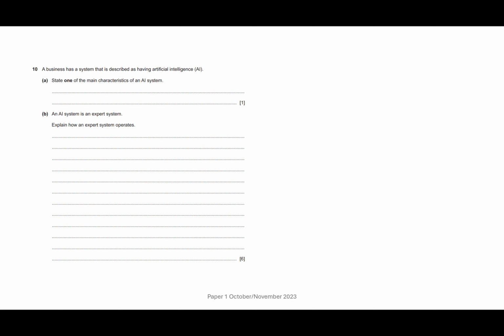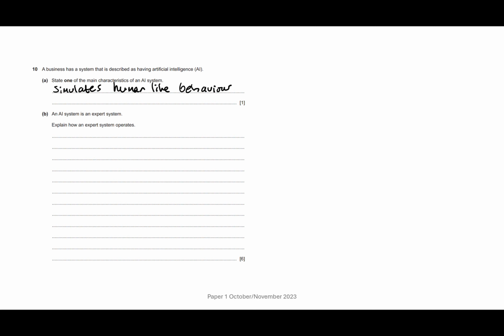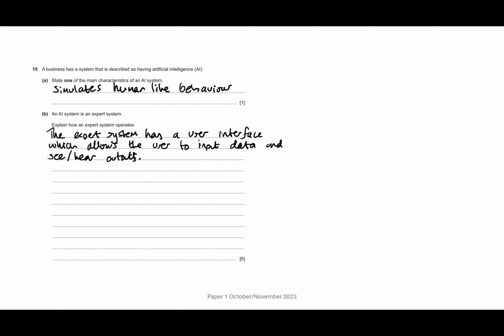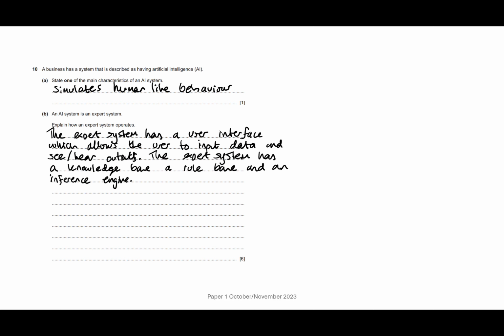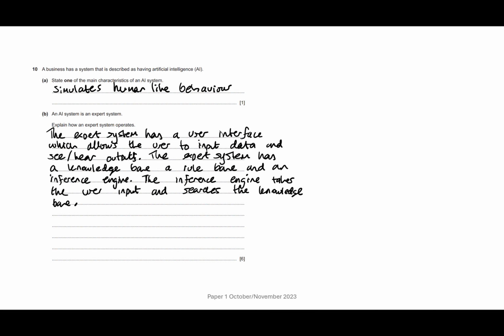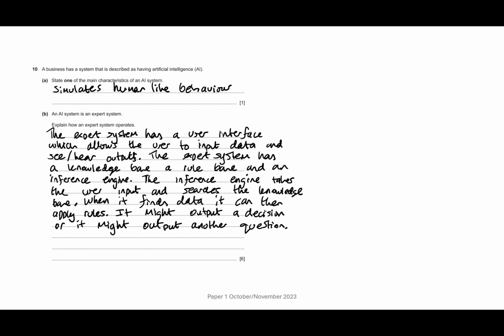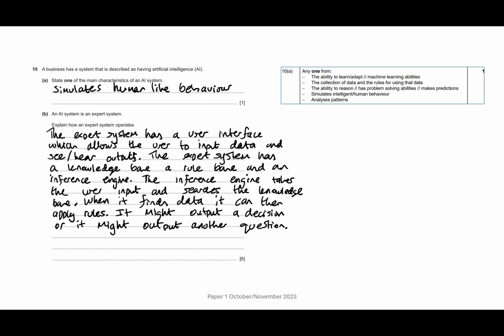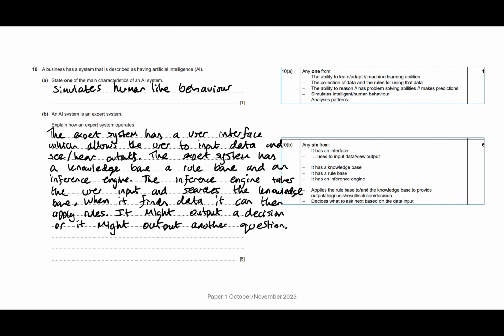Q10 - Artificial Intelligence + Expert Systems - Paper 1 oct nov 23 Cambridge iGCSE Computer Science